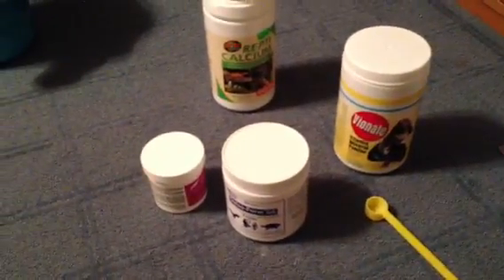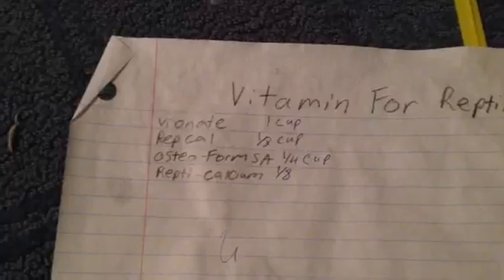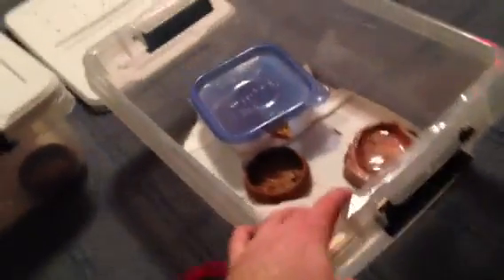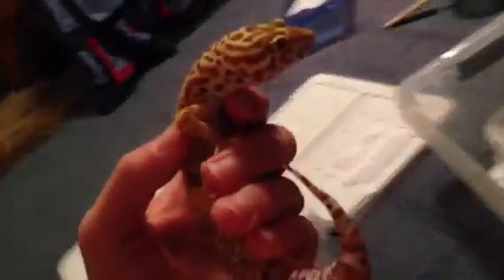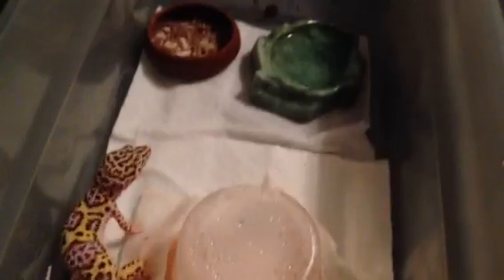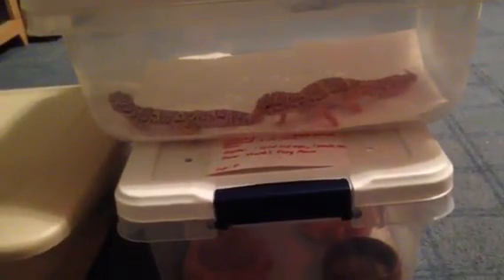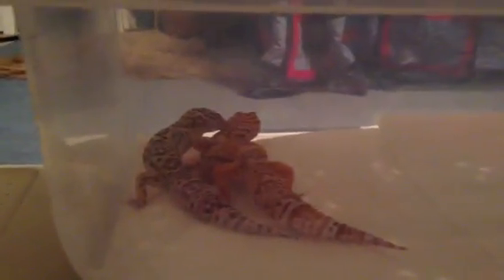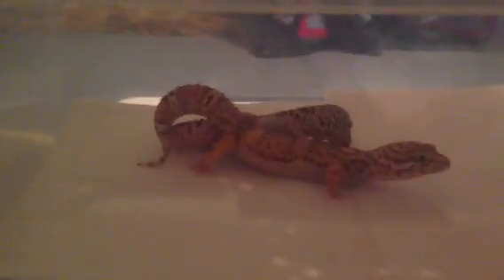How to Breed Leopard Geckos Part 1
In this video I will show what vitamins i use which are vitonate, rep-cal with D3 and osteo form SA. I also talk about weights  to breed at 50 and up grams  for females I personally like the min at 55 grams for breeding females and males can breed at 45 and up personally I like 50 and up for males. I put the males in the females cage and you have to wait for the female to ovulate before you breed her. In this video a Mack snow radar male was cross to a proven breeder bell het radar female tang/ lavender